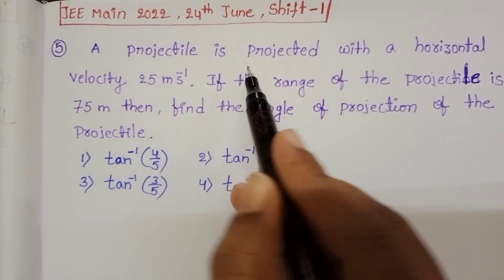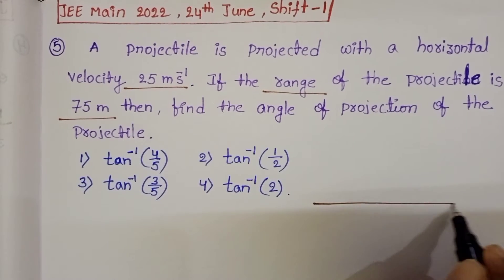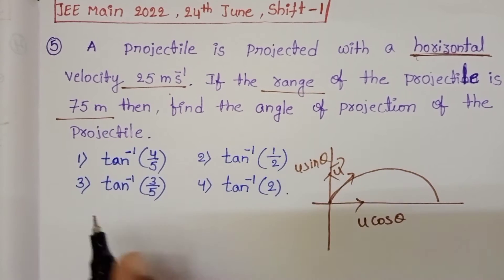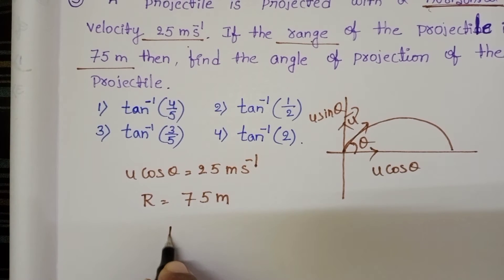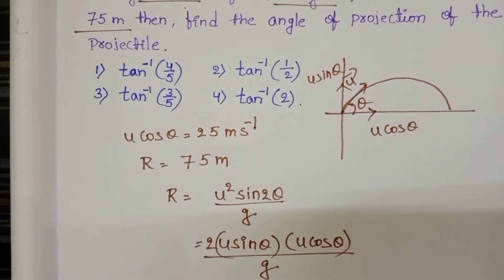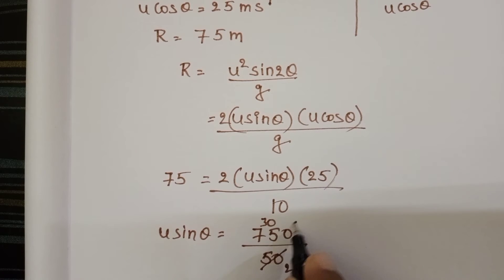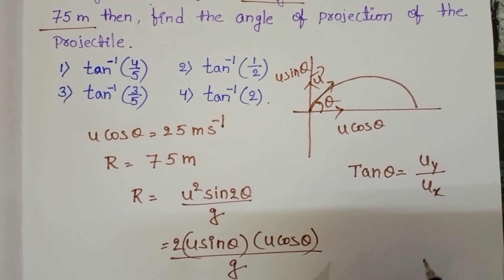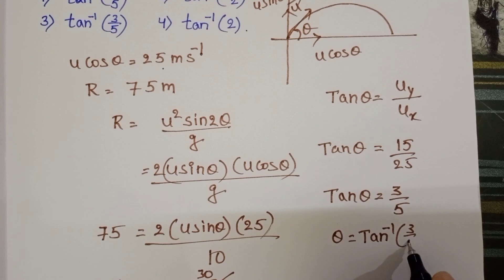a projectile is projected with a horizontal velocity 25 m/s.if the range of the projectile is 75m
a projectile is projected with a horizontal velocity 25m/s.if the range of the projectile is 75m then,find the angle of projection of the projectile.
jee main 2022,24 th June, shift 1